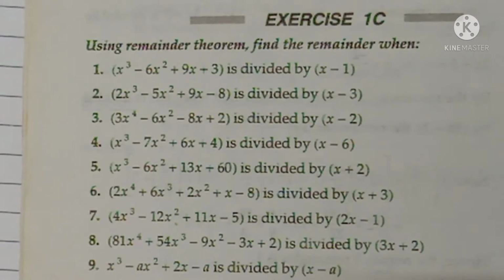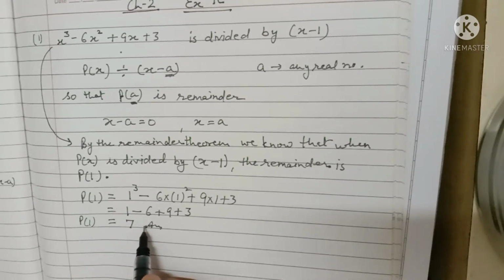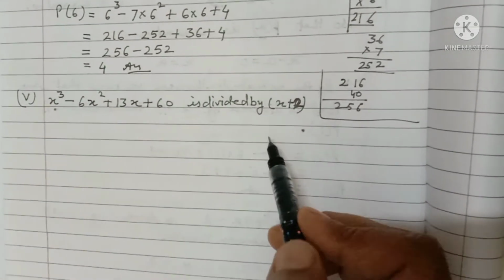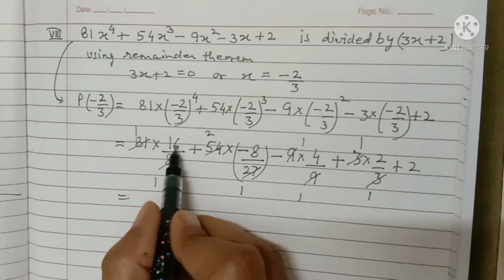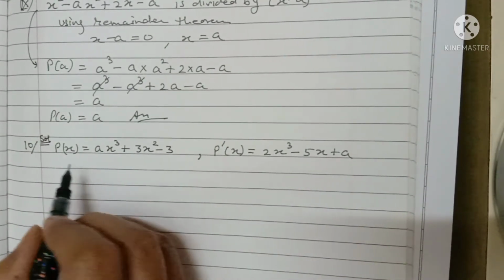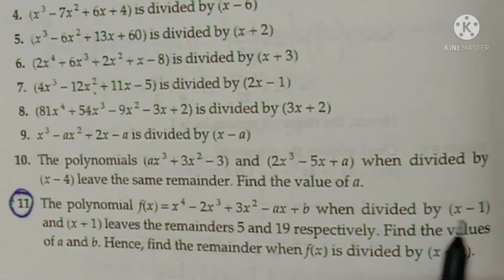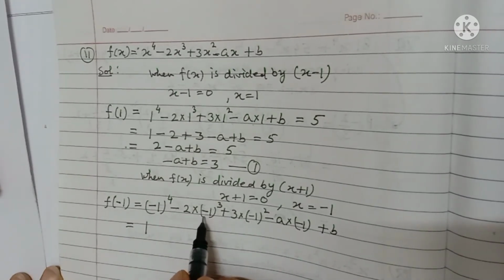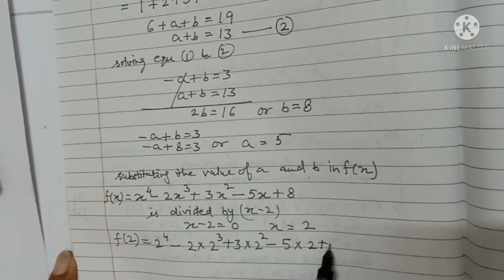Class 9 Ch-2 Polynomials EX-1C(R.S.Aggarwal)